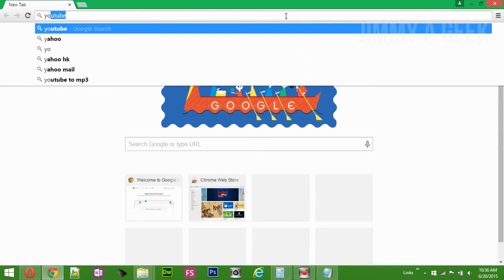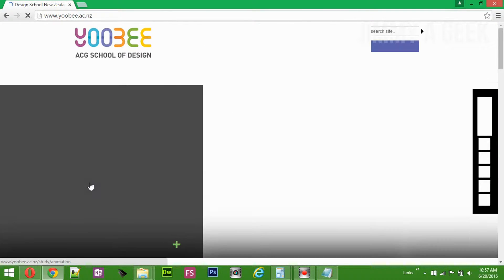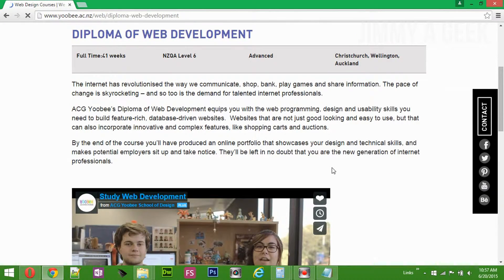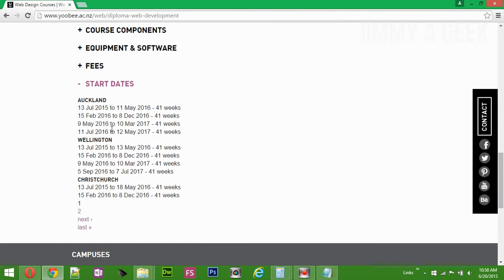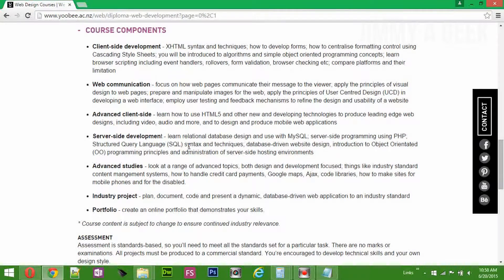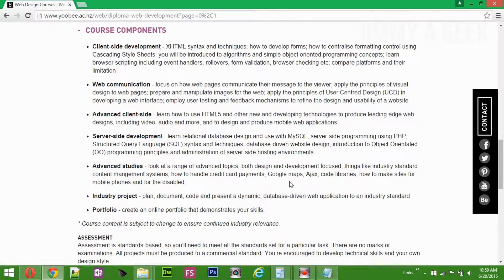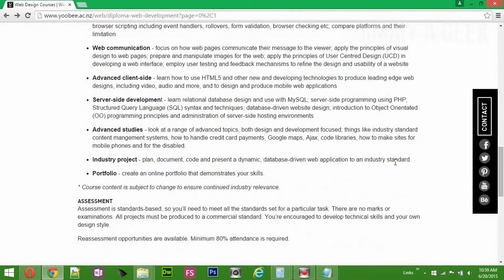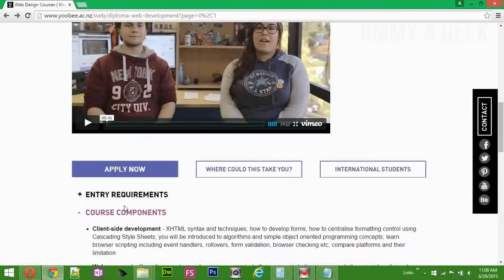NZ Web Development Level 6 Diploma from Yoobee Worth ?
👍HTML5 & CSS3

Diploma of Web Development is Level 6 Diploma Under the New Zealand Education System.

If You Don't What is NZQA Level 6 than Here is Guide for You:

New Zealand Level 6 Diploma Equal to 2 Years Out of 3 Years of NZ Bachelor Degree.

You Can Take the YOOBEE Diploma of Web Development at Auckland, Christchurch and Wellington.
This Yoobee Diploma is Full-Time 41 Weeks Course for Who Want to Become a Web Developers.

The Yoobee Diploma Fees is $16,000 USD or $21,300 NZ for International Student.
I Will Only this Diploma Course if You are Local Where You Only Need to Pay $5,000 USD or $6737 NZ Which is the Same Amount of Money You Will Spend on a Web Development Bootcamp.
Click Video for More Jimmy a Geek Tech Questions Videos.